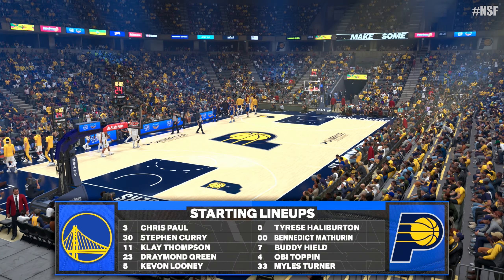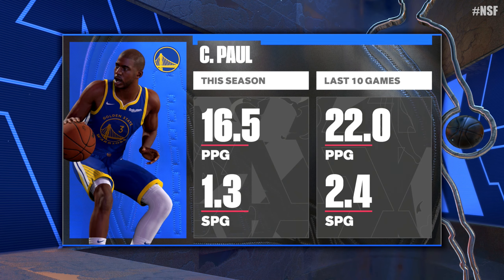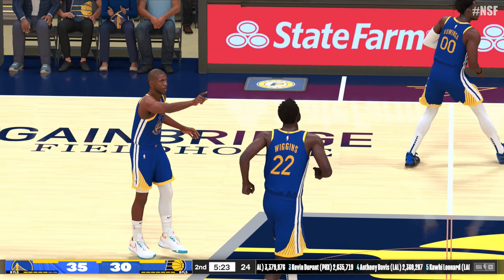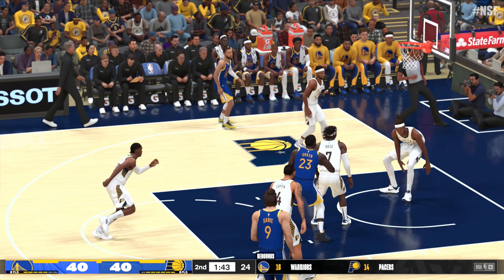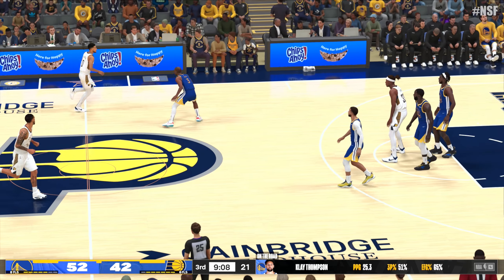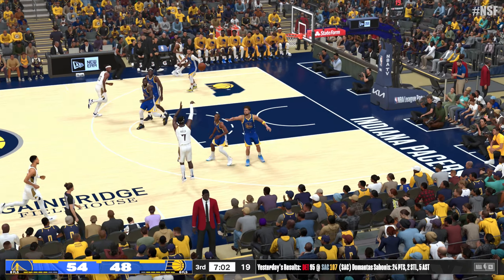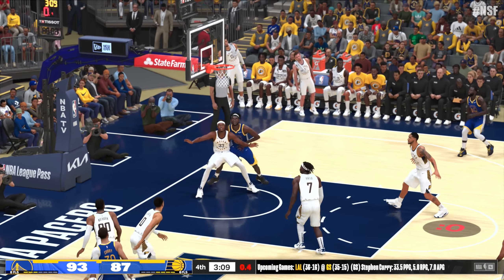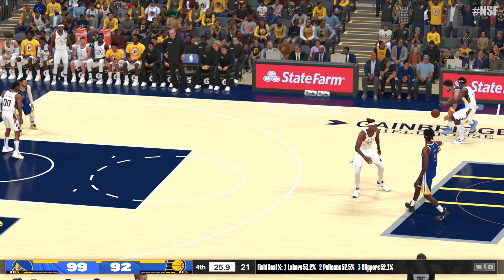WARRIORS vs PACERS (PS5) - NBA 2K24 [4K UHD]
Golden State Warriors vs Indiana Pacers (PS5 UHD)
Stephen Curry vs Tyrese Haliburton
NBA 2K24 Next Gen Full Gameplay [4K HDR 60 FPS]

NBA 2K simulation between teams in the NBA, may the best team win.

NBA 2K24 builds on the NBA 2K franchise with enhanced features and gameplay, delivering animations and movements pulled from real-world action on the court for a groundbreaking jump in authenticity.

NBA 2K24 will introduce ProPLAY - a groundbreaking new technology that directly translates NBA footage into NBA 2K24 gameplay. ProPLAY delivers animations and movements via on-court NBA action for a generational leap in authenticity on PS5 and Xbox Series X|S.